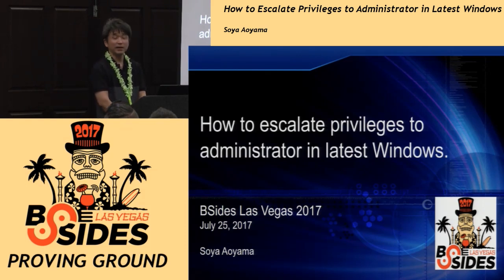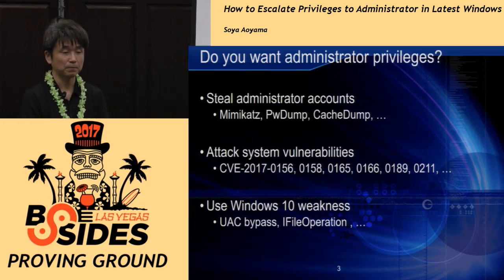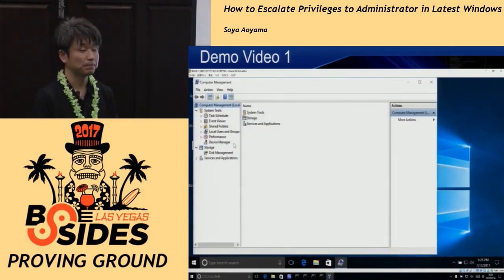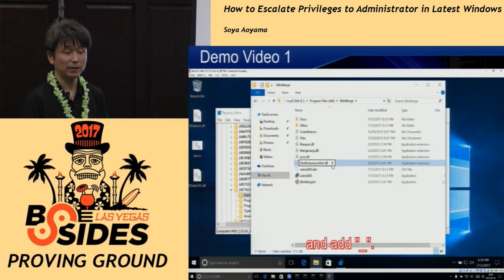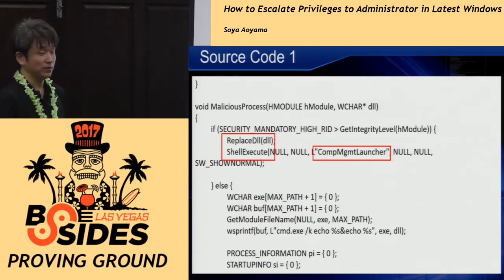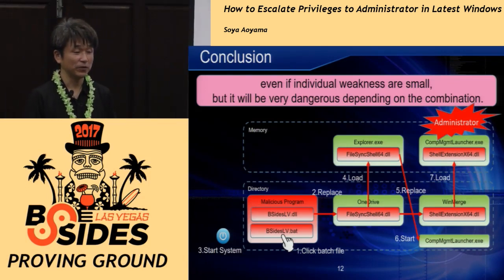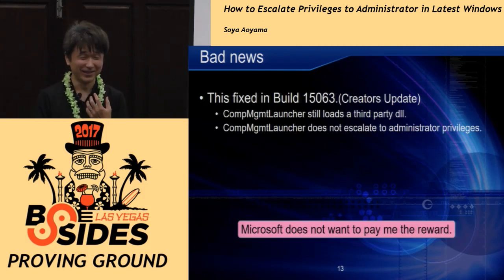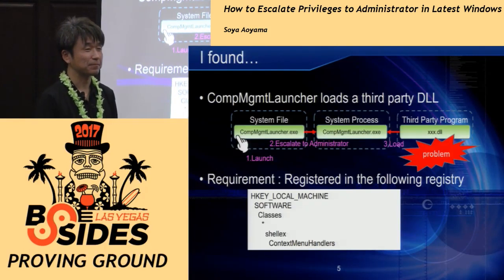PG - How to Escalate Privileges to Administrator in Latest Windows - Soya Aoyama